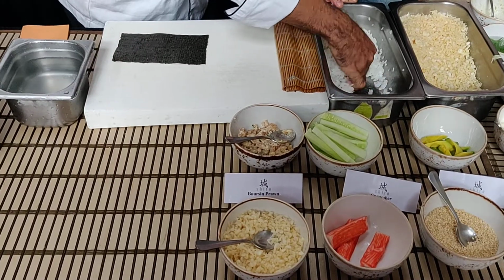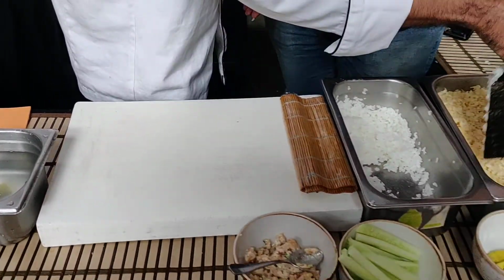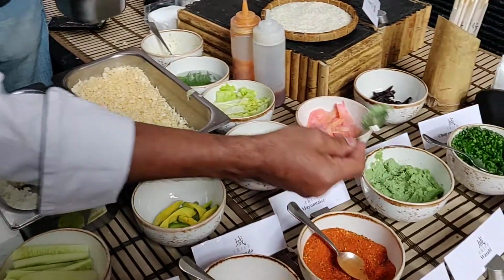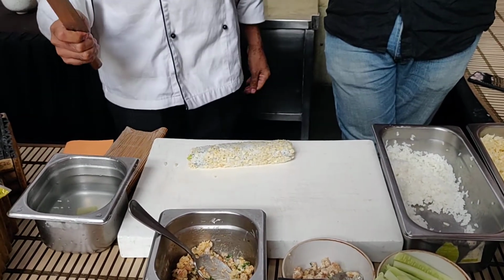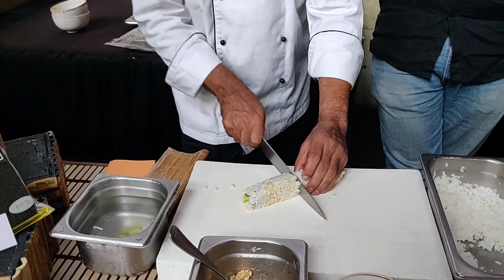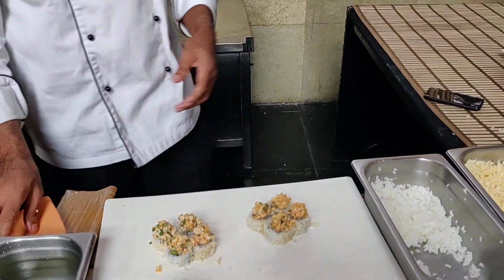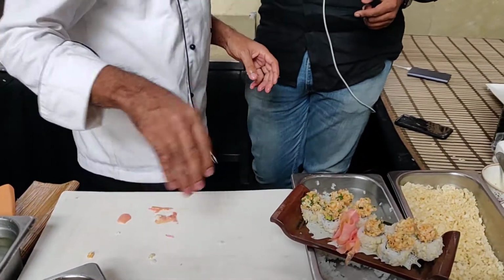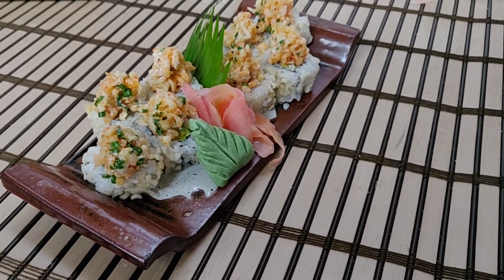Sushi Masterclass for making Crispy Prawn & Avocado Maki at Shiro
To celebrate the special day, Chef Priyank (@chefpriyank ) and his team conducted a special Masterclass. Every ingredient and step for making the tasty Sushi was explained.

The basics of preparing Maki includes - putting sticky Japanese rice on Nori, adding some wasabi, adding some avocado, prawn/veggies, adding sesame and rolling it. It's then rolled and then cut into delicate pieces. Picked garlic, wasabi and banana leaf are added added on the plate along with Sushi.